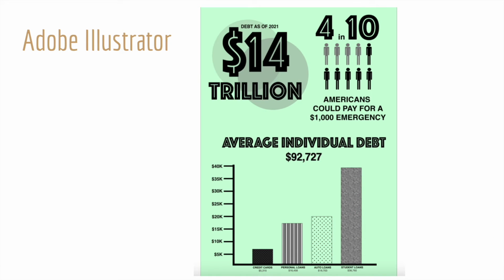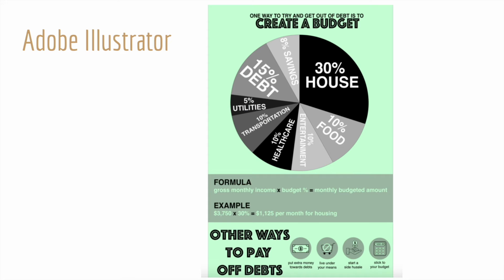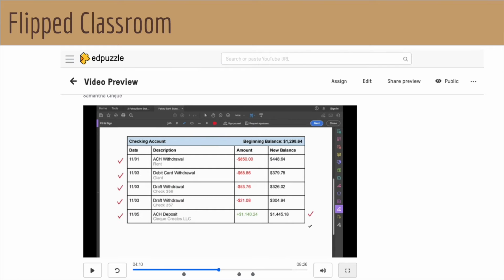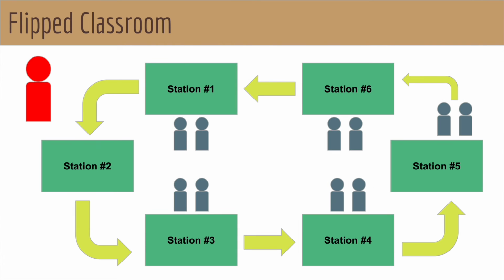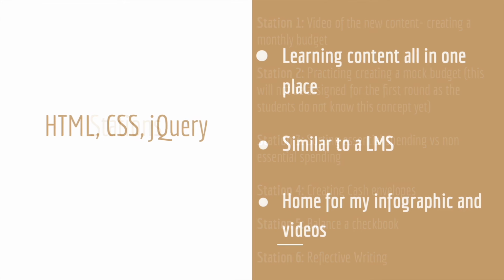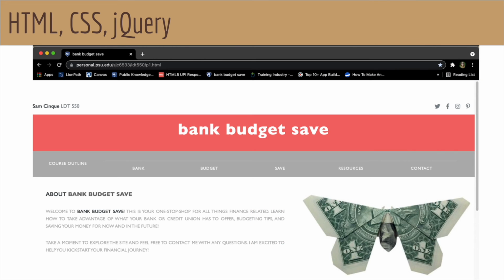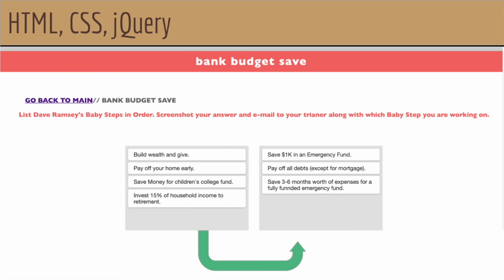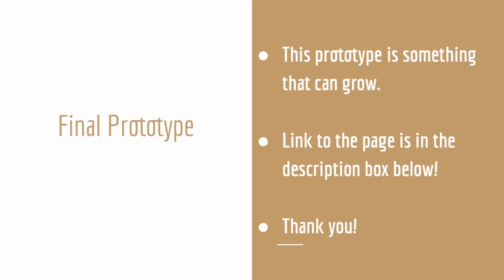PECHA KUCHA FINAL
This is my Pecha Kucha reviewing my work throughout the 2021 Fall Semester for LDT 550 - Design Studio.

Here is the link to my page if you would like to take the time to navigate the site  yourself: